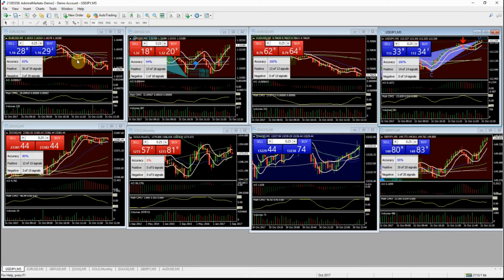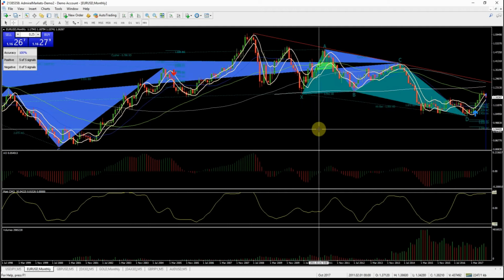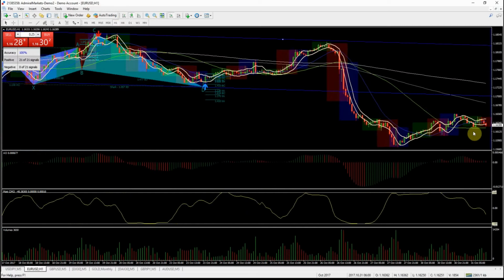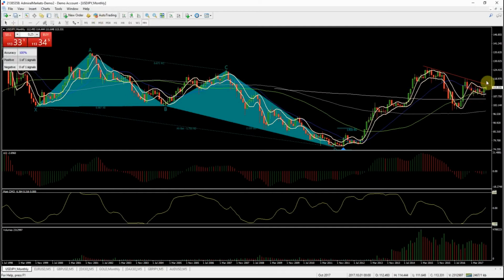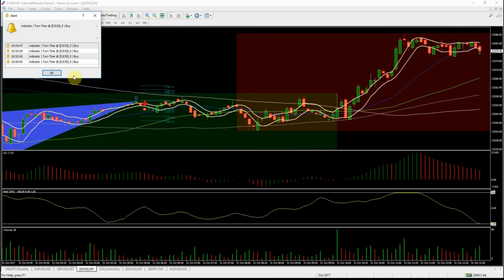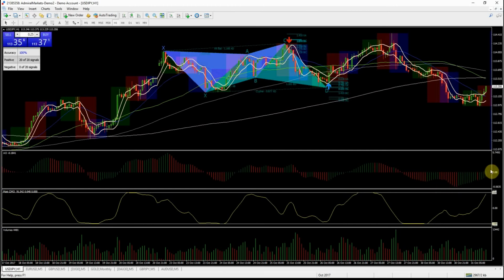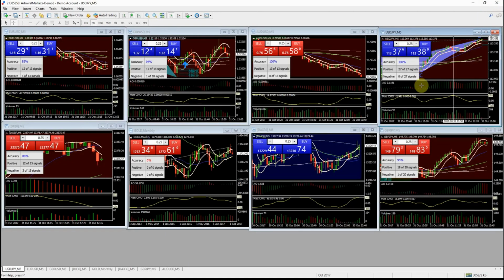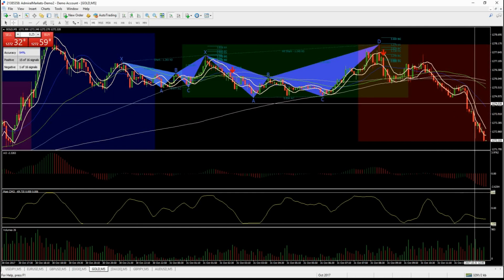Forex Market Analysis End Oct 2017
Looking for analysis to support potential day trade ideas to be taken from the 5min charts but supported by views from the higher time frame charts.